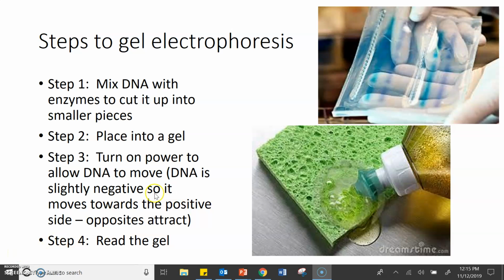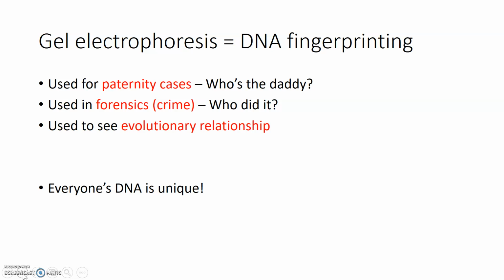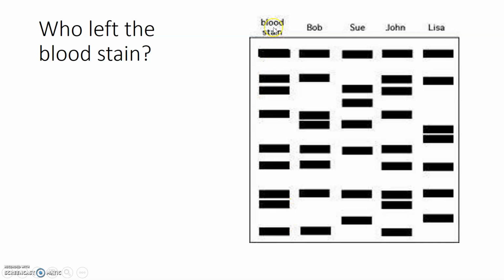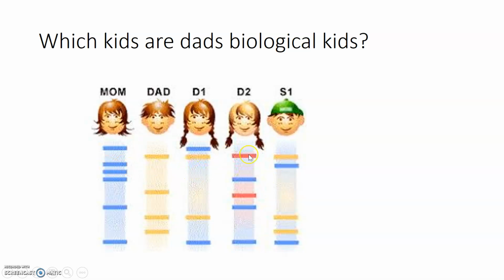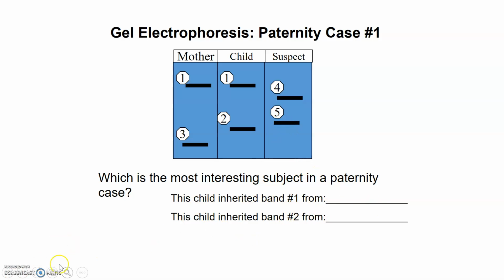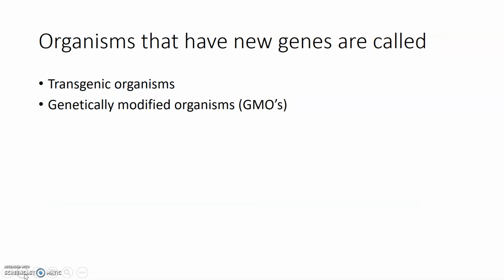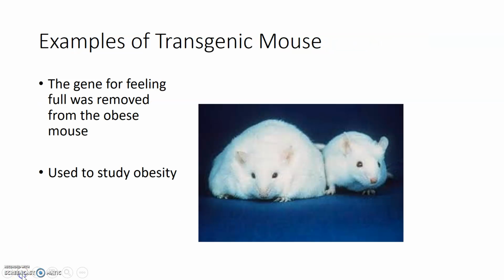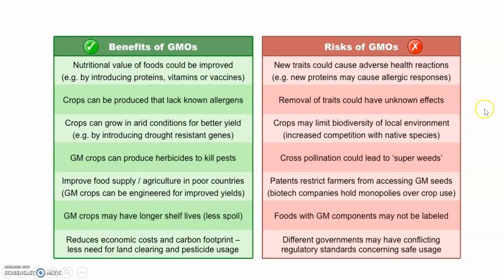dna TECH 2